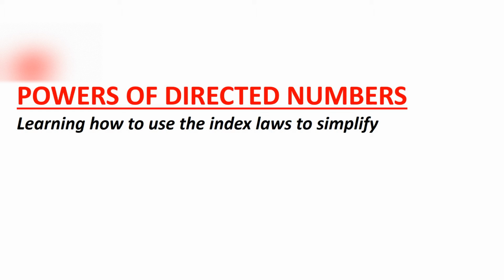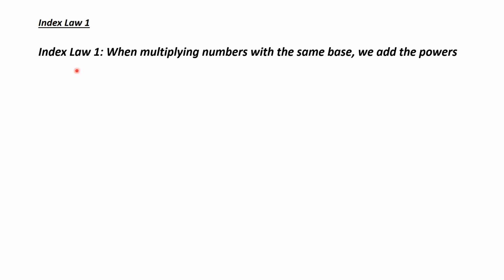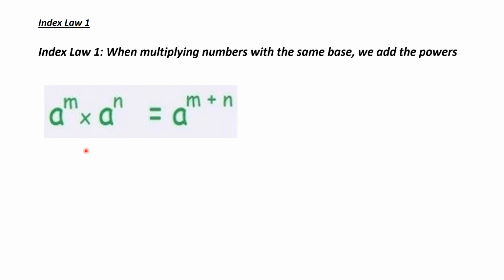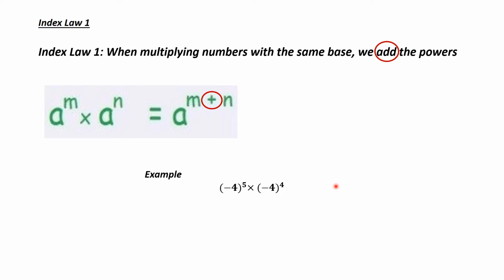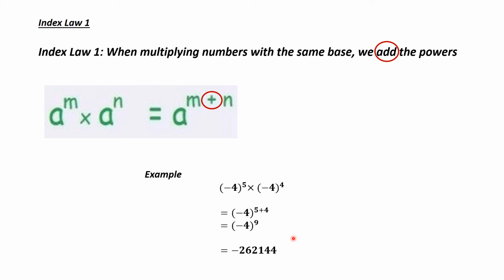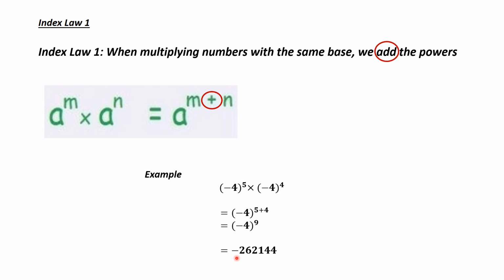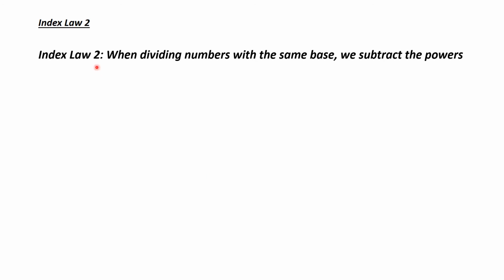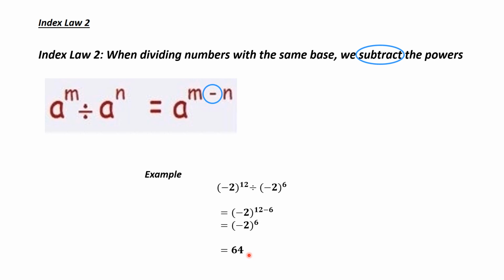Index Laws 1 and 2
A brief overview and examples of the first two index Laws.
1. Multiplying terms with the same base. 00:12
2. Dividing terms with the same base. 02:46